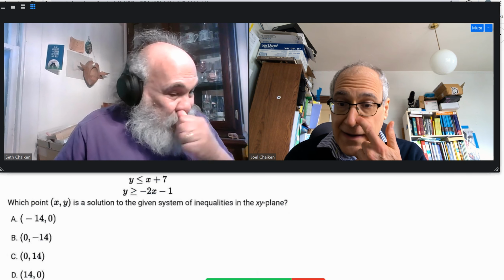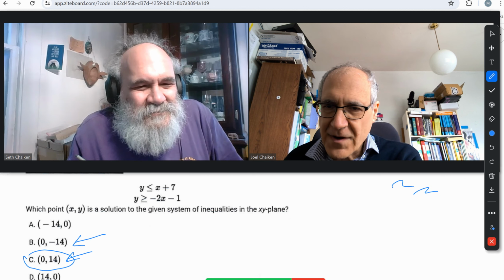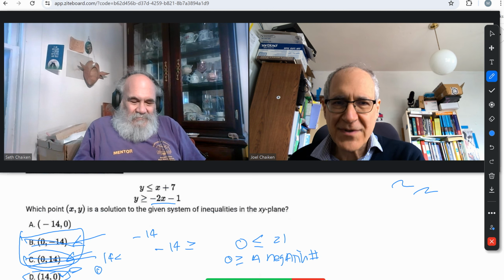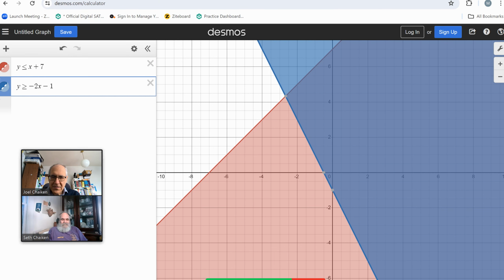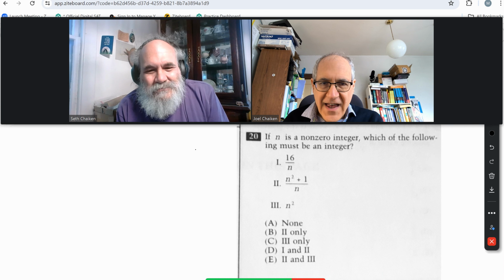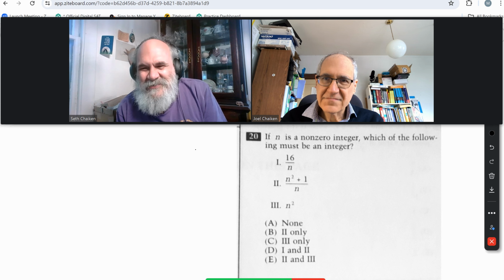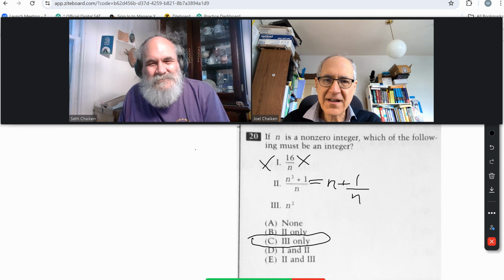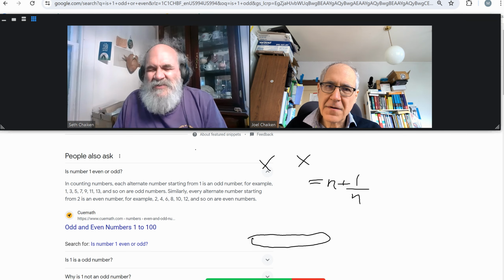Which number pair solves a system of linear inequalities SAT Math Question of the Day May 16, 2024